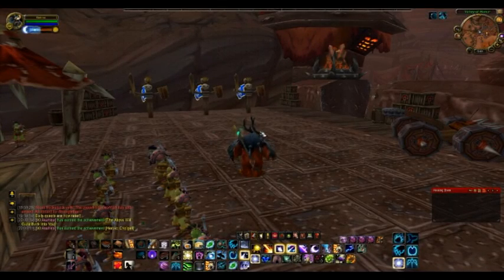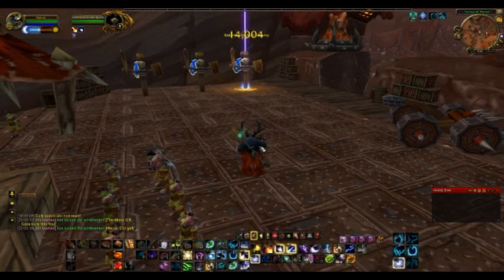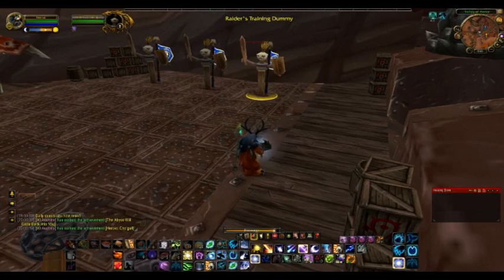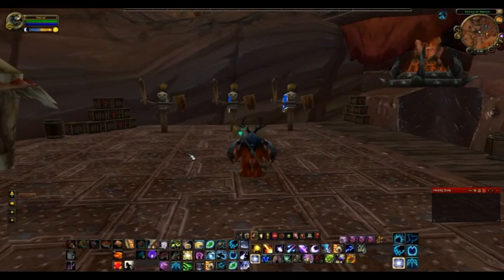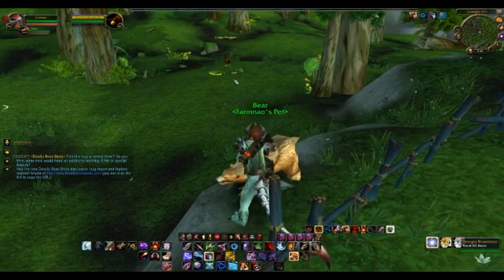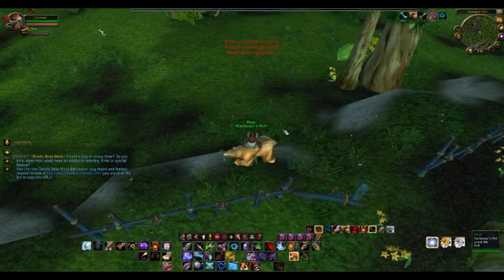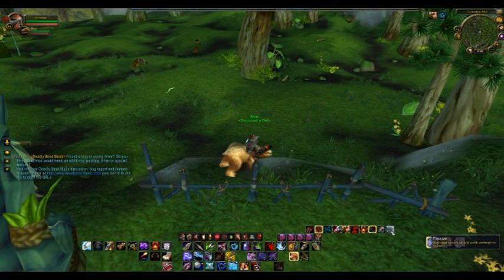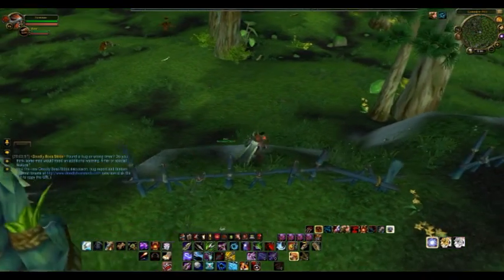UPDATED! Choosing what to play: Ranged DPS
Ranged dps yay :3
Also i'll be streaming off and on today